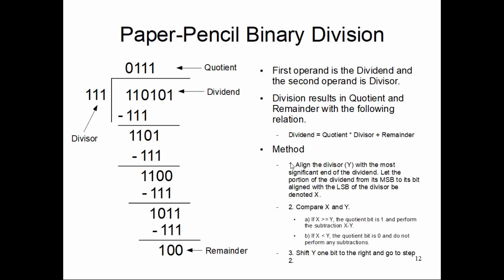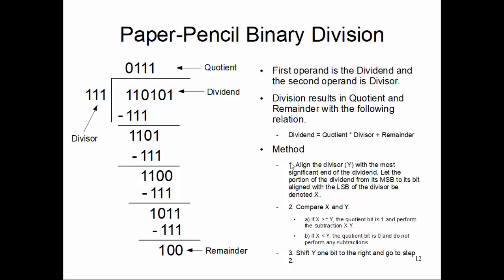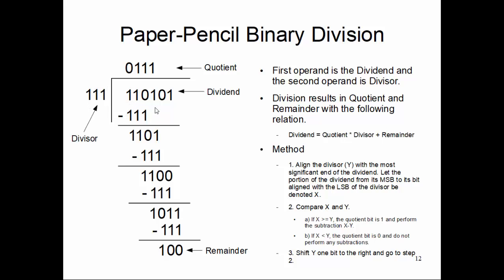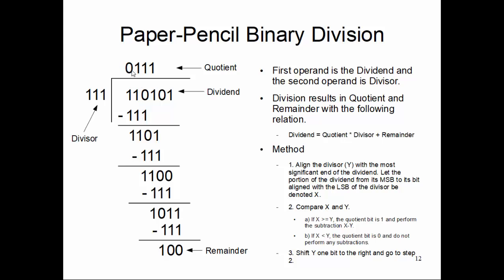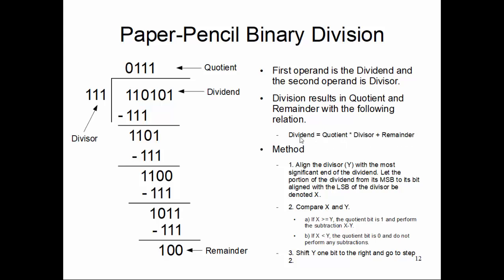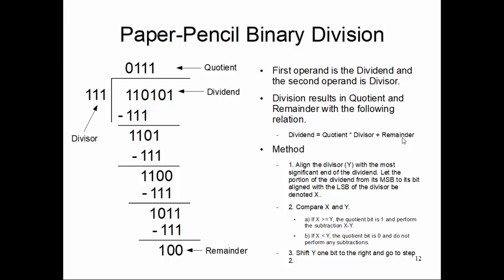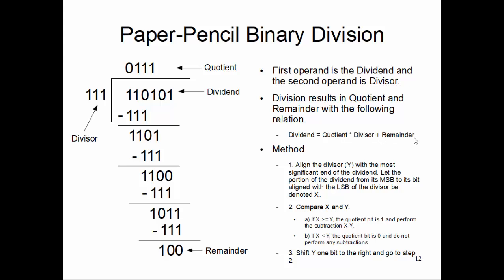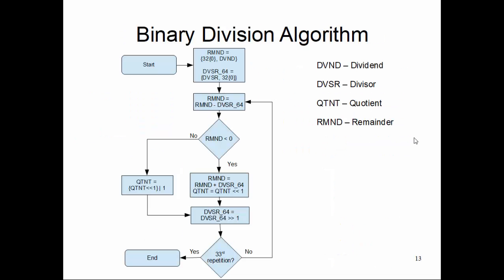CS147: Lecture 10 Part 6 (Binary Division Overview)